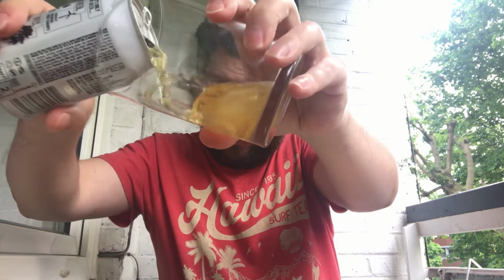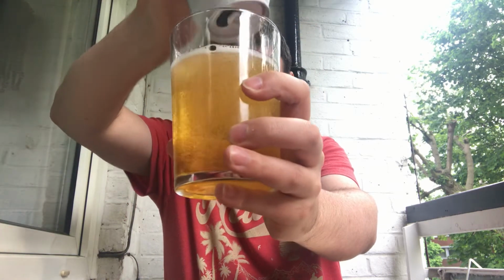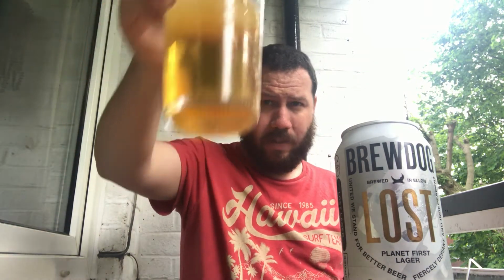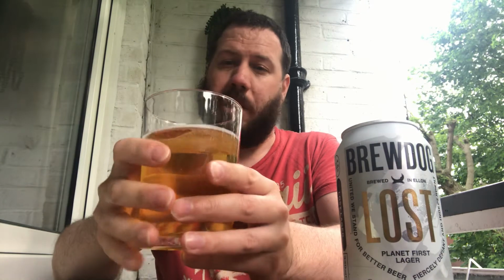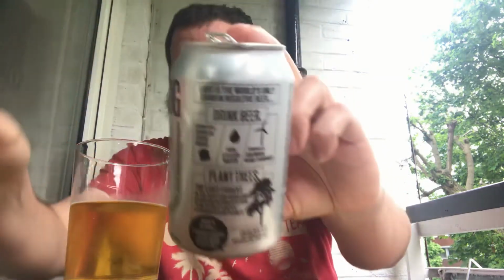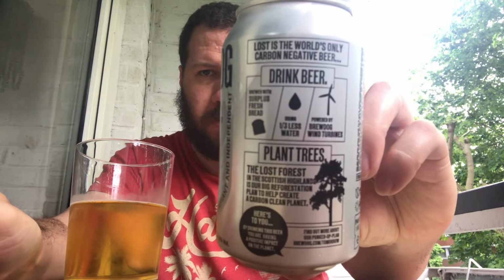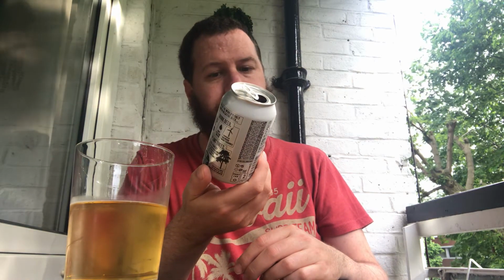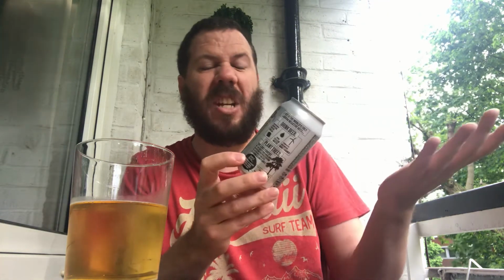Brewdog | Lost Lager 2.0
Brewery - Brewdog
Location - Ellon, Scotland, UK.
Beer - Lost
Style - Pilsner
ABV - 4.5%
IBUs - N/A
Reviewed on - 3rd June 2021.
Commercial Description - Lost Lager 2.0
This is a planet-first recipe - brewed with surplus fresh bread, using 1/3 less water, powered by BrewDog wind turbines and for every pack, we plant a tree in the BrewDog LOST forest. A mind-blowingly delicious, crisp taste with stone-fruit notes, this is lager like it should be, with an extra dose of feel good.

BrewDog:
We decided the best way to fix this undesirable predicament was to brew our own beers. Consequently in April 2007 BrewDog was born. Both only 24 at the time, we leased a building in Fraserburgh, got some scary bank loans, spent all our money on stainless steel and started making some hardcore craft beers. We brewed tiny batches, filled bottles by hand and sold our beers at local markets and out of the back of our beat up old van. Our biggest mission when we set up BrewDog was to make other people as passionate about great craft beer as we are. And that is still our biggest mission today.

Purchased on Brewdog Webstore. Part of Brewdog & Friends for May 2021.